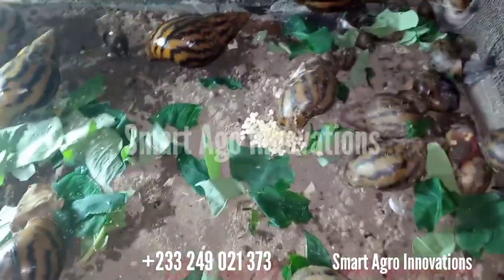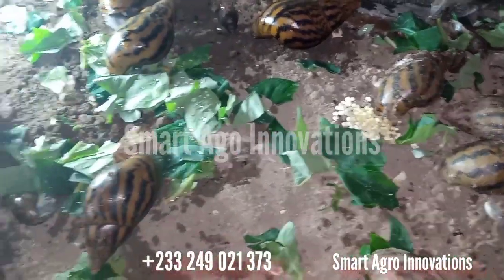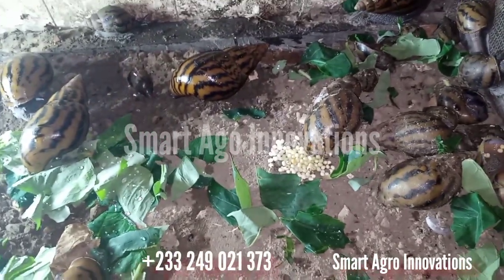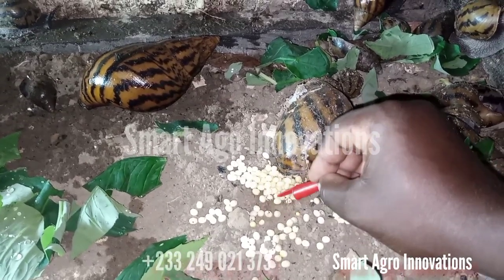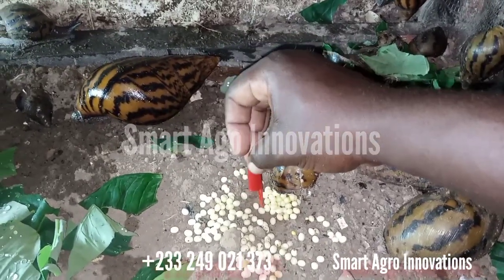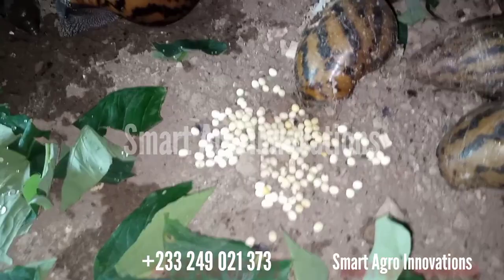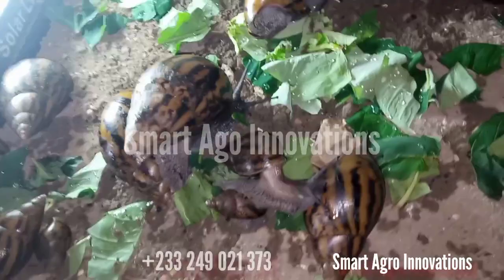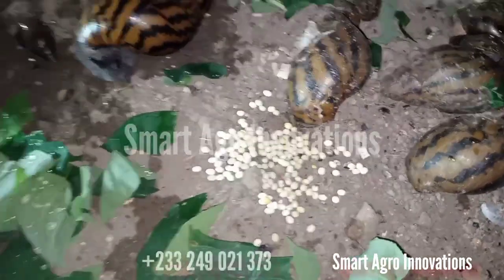snail laying eggs